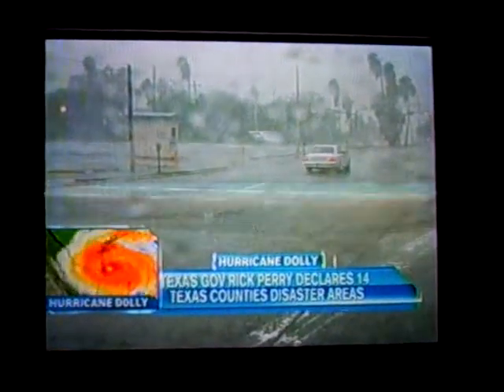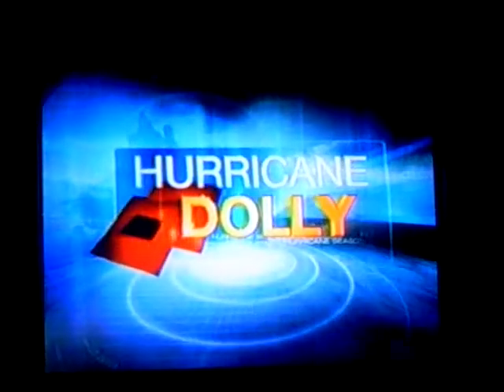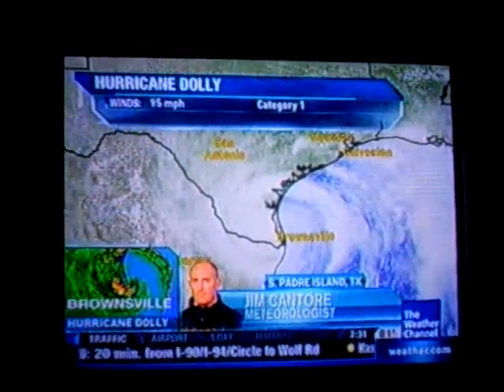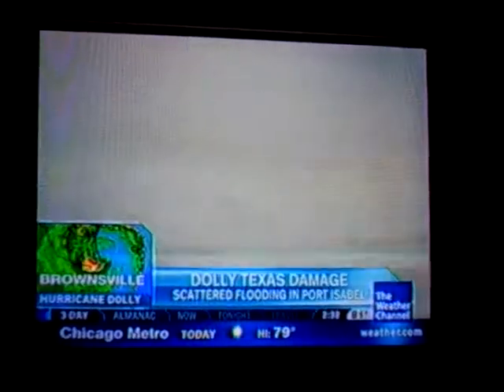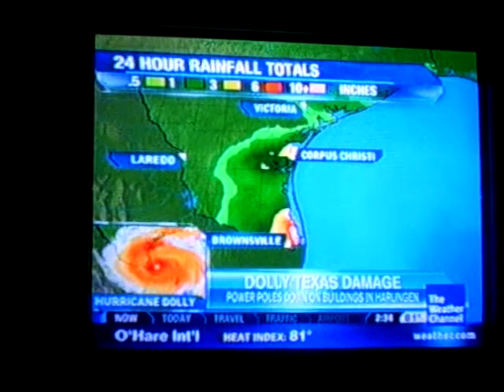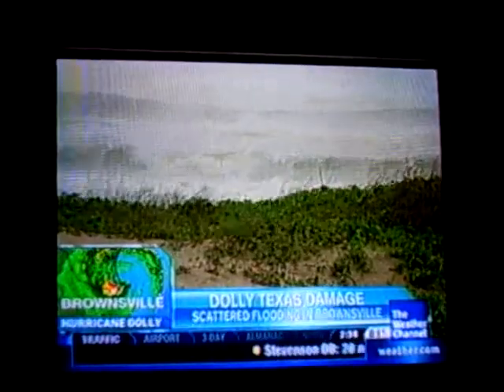The Weather Channel : Hurricane Dolly (Part 6)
PLEASE READ POSTING REQUIREMENTS LISTED ON MY PROFILE BEFORE COMMENTING

The Weather Channel's Coverage of Hurricane Dolly, As It Aired on Wednesday, July 23 2008, From 2:30-2:35 PM CDT